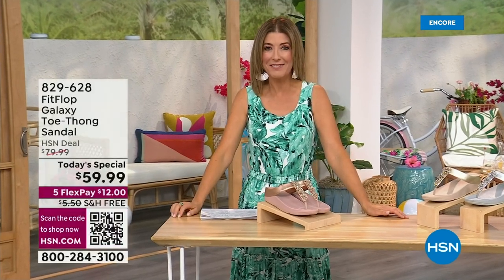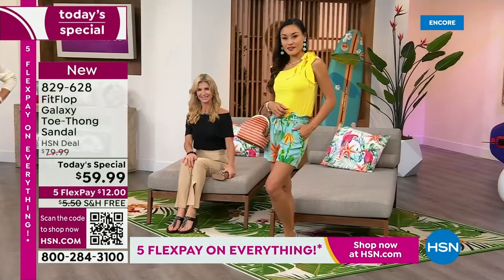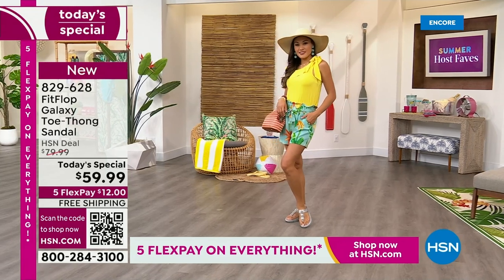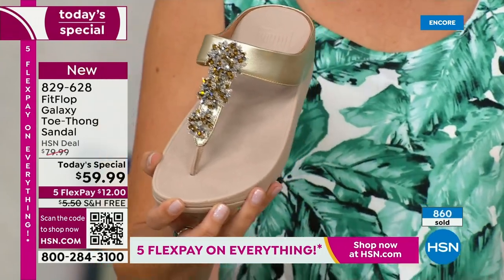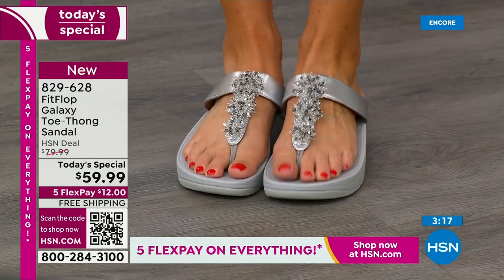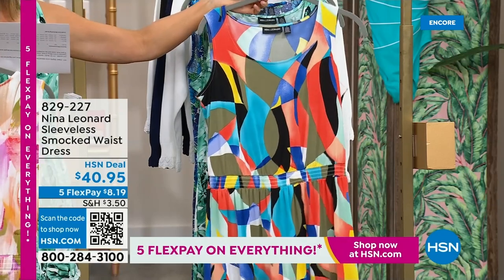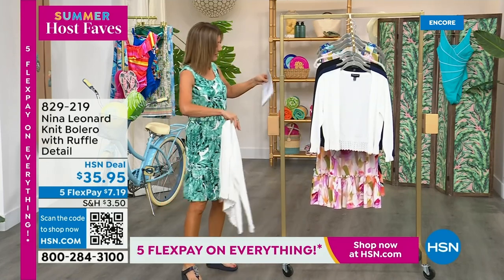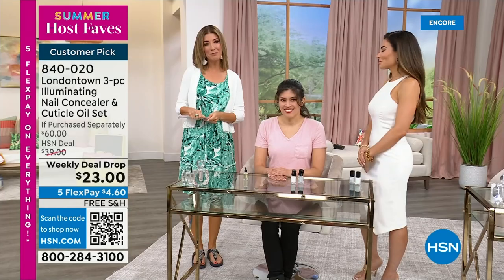HSN | Summer Host Faves with Sarah 06.02.2023 - 04 AM